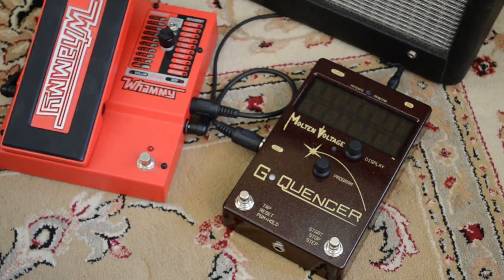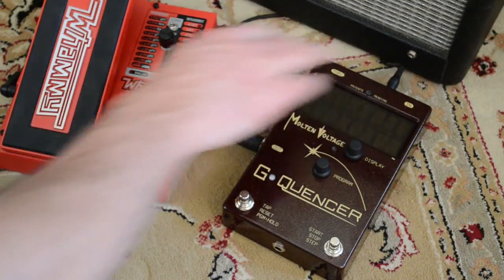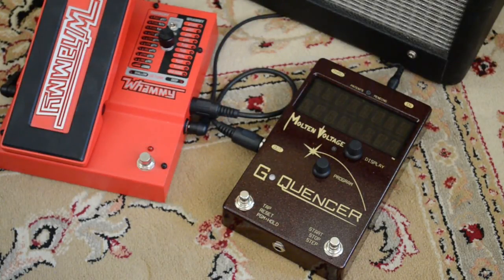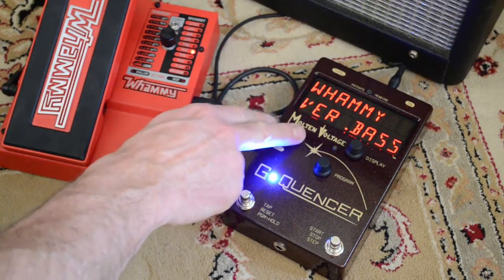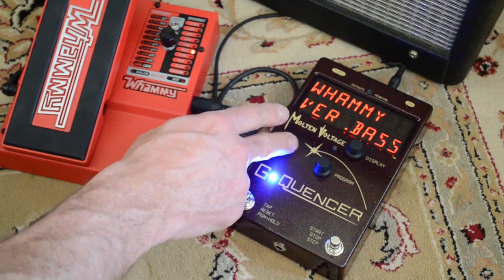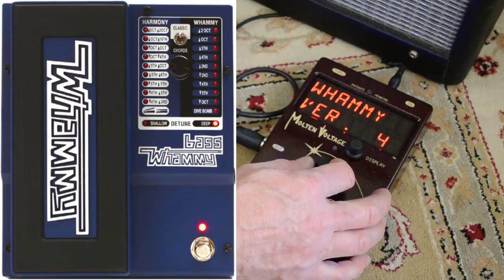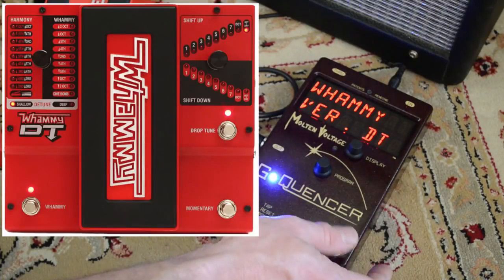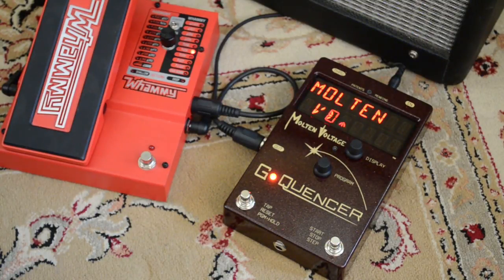G-Quencer by Molten Voltage .:. Initial Whammy Selection Demo Video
Here's a quick video to show how to select your Whammy version when you get your sparkly new G-Quencer, the Riff Dispenser.